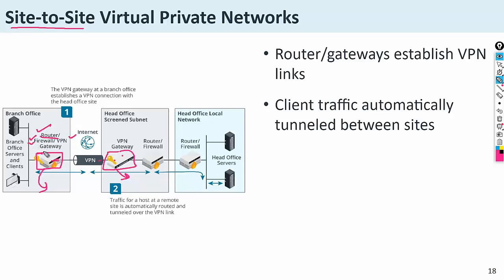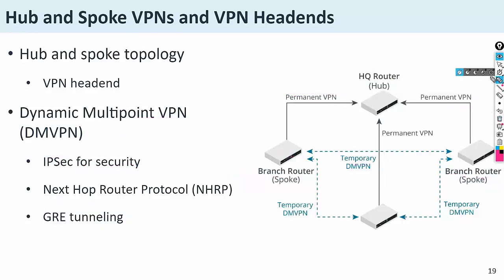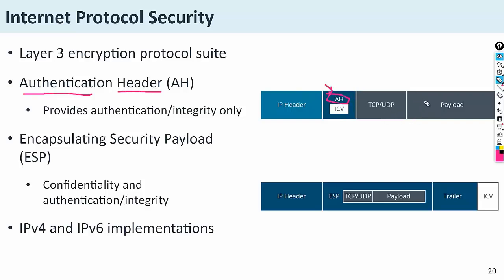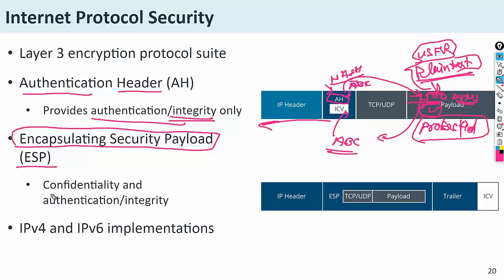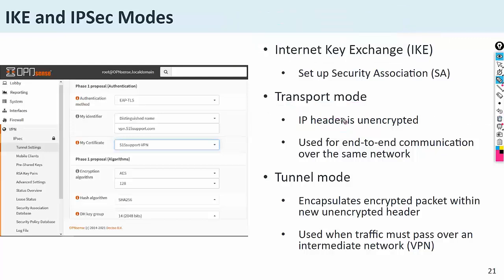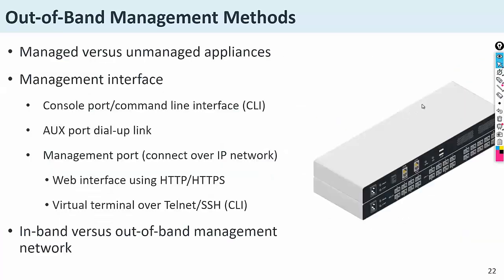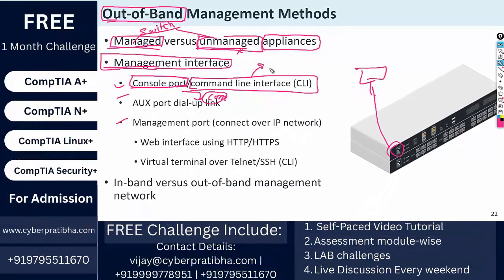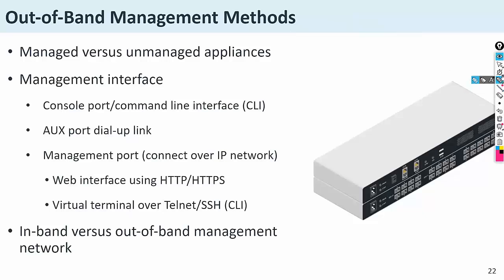16B.3 – Site-to-Site VPN Explained | Modes & Security Protocols | CompTIA Network+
In this 16B.3 lesson of the CompTIA Network+ (N10-008) course, we cover the architecture and secure configuration of Site-to-Site VPNs—used to connect remote networks together securely over untrusted networks like the Internet.

Unlike client-to-site VPNs, site-to-site VPNs are always-on tunnels between routers or gateways, enabling seamless communication between offices, data centers, and cloud environments.

🔍 Topics Covered in This Video:

✅ What Is a Site-to-Site VPN?

How it connects entire networks over the internet

Ideal for branch offices, partner sites, and hybrid cloud

✅ Tunneling Modes in VPNs:

Tunnel Mode: encrypts the entire IP packet (used in site-to-site VPNs)

Transport Mode: encrypts only the data portion (often used in host-to-host scenarios)

Use cases for each mode

✅ VPN Security Protocols:

IPSec (Internet Protocol Security): Core protocol for VPNs

AH (Authentication Header) vs ESP (Encapsulating Security Payload)

Encryption algorithms (AES, 3DES) and key exchange (IKEv2)

✅ Site-to-Site VPN Configuration Basics:

Gateway devices: routers, firewalls, or VPN appliances

Pre-shared key or certificate-based authentication

NAT traversal and route-based vs policy-based VPNs

✅ Security Considerations:

Secure key management

Device authentication

Monitoring and logging traffic across the VPN

📌 Mapped to Network+ Objective 16.3:
"Compare and contrast types of VPNs and tunneling protocols."

Do you Know Our Free Video Series?
CompTIA A+
CompTIA Network+
CompTIA Linux+